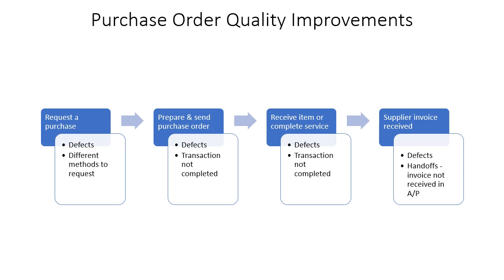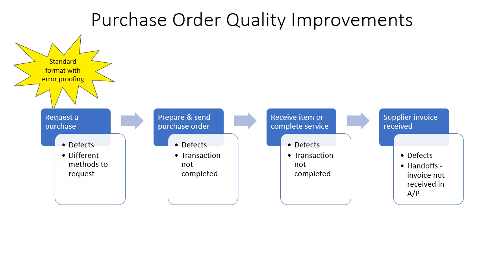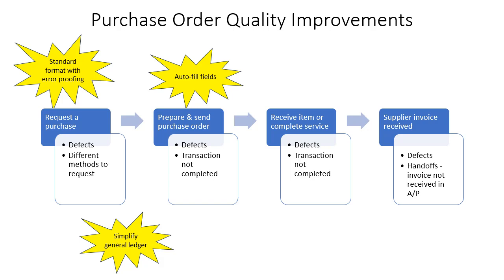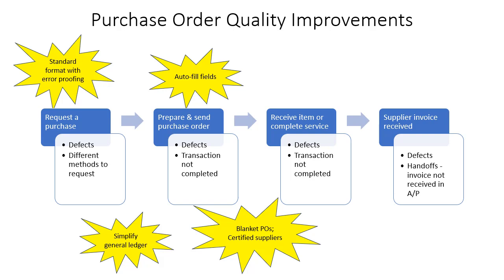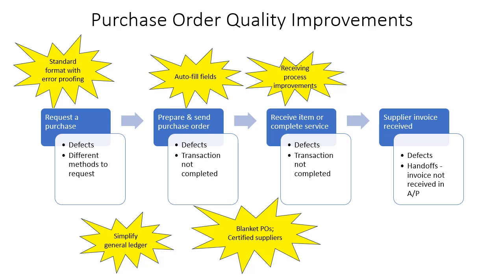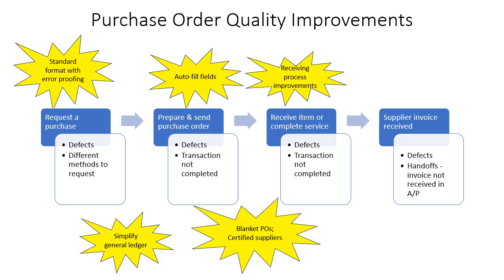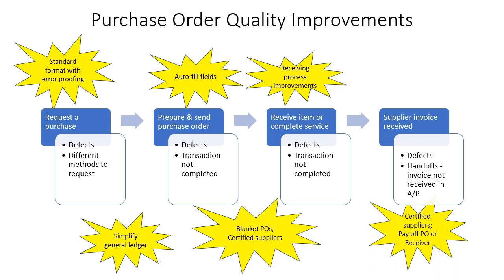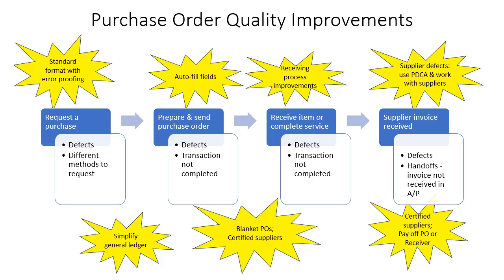Improving Invoices using POs